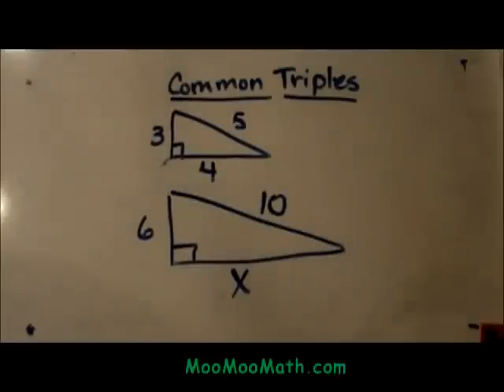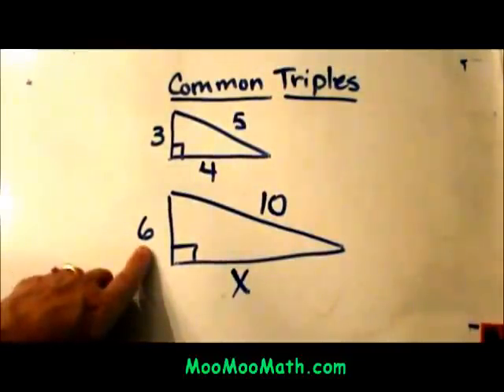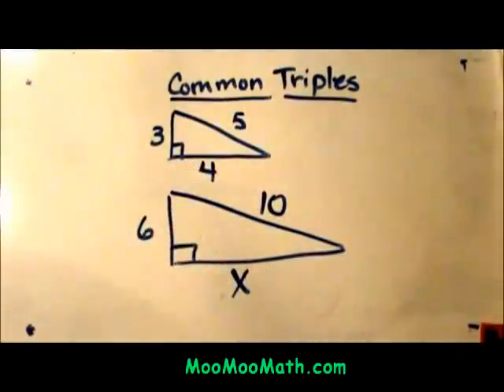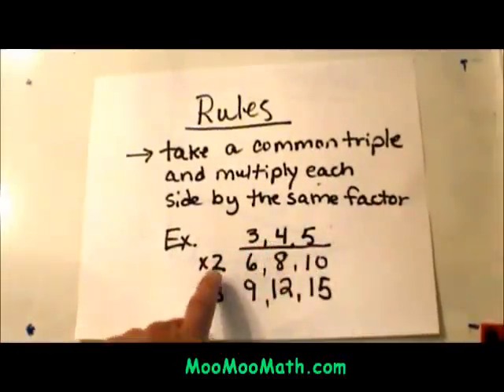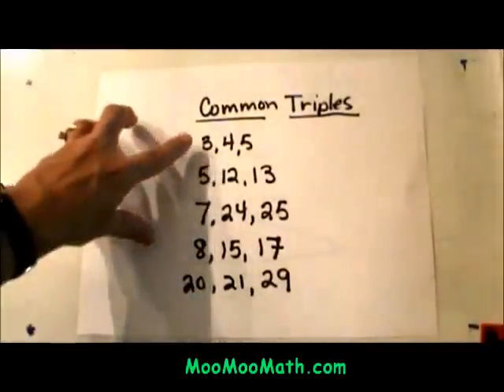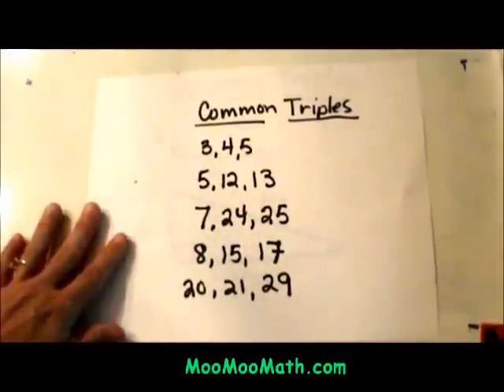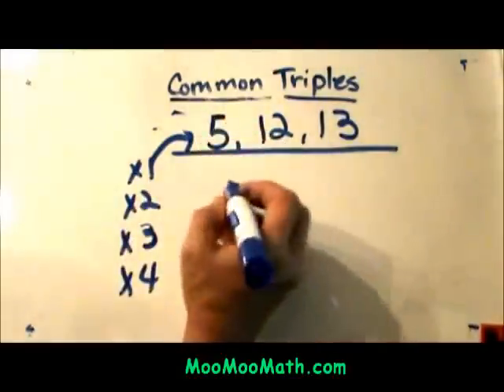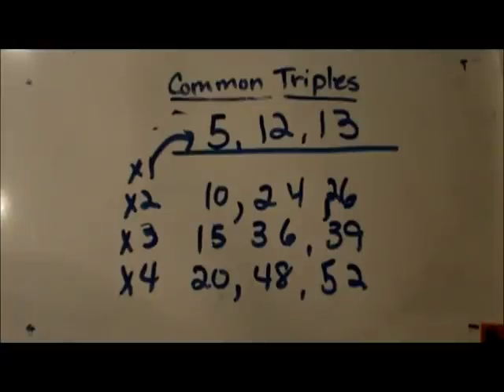Pythagorean Triples-Geometry Help-MooMooMath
Pythagorean Triples or Common Triples explained. A Pythagorean triple is a set of three natural numbers a, b, and c, such that a^2 + b^2 = c^2. There are infinitely many Pythagorean triples, but some of the most common ones include:

Video Guide
0:11 Example of a common triple
0:18 What is a common triple? answered
0:40 Example of using common triples to find a missing leg with a right triangle
1:23 Rules for finding missing sides using common triplets
2:00 View a List of common triples
2:49 How to set up a table of common triples and their multiples